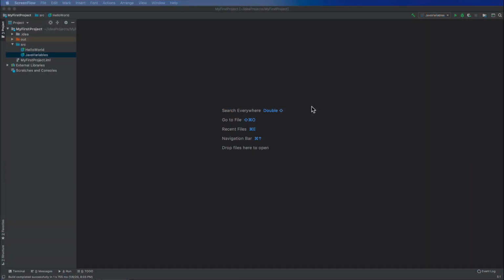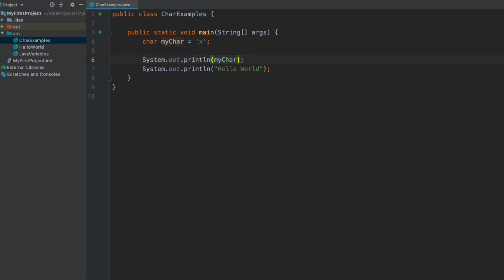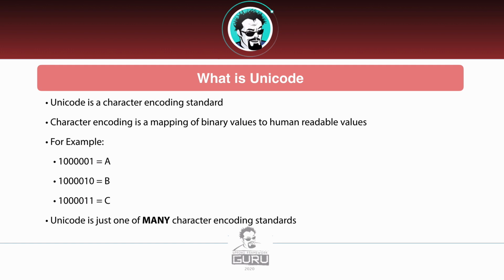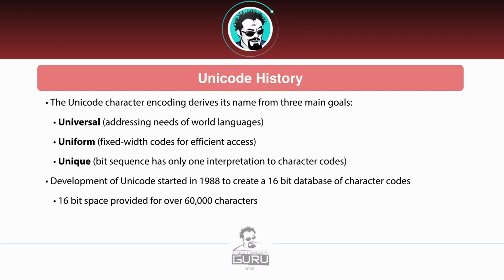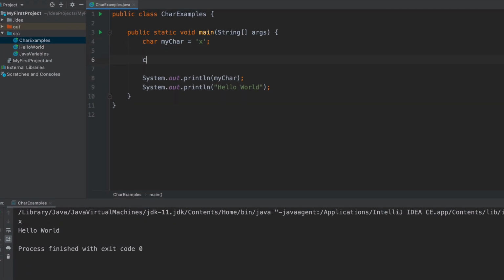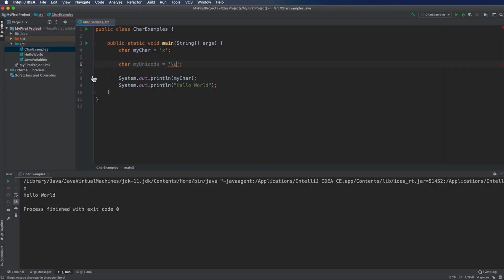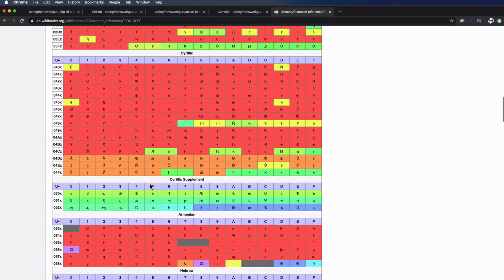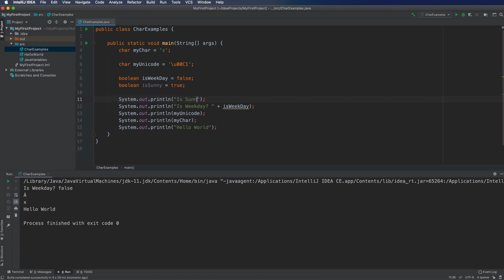Java Primitives Char And Boolean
Char and Boolean are two important primitive data types in the Java Programming language. In this Java tutorial, learn important details about the char and boolean primitive data types.